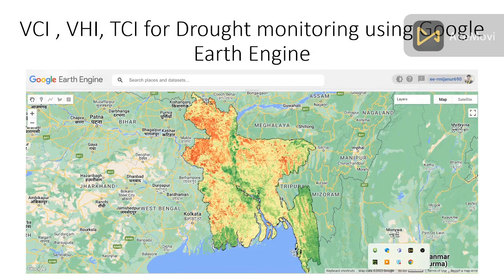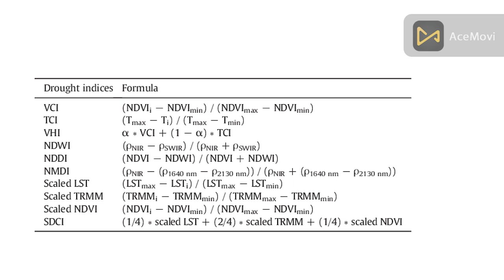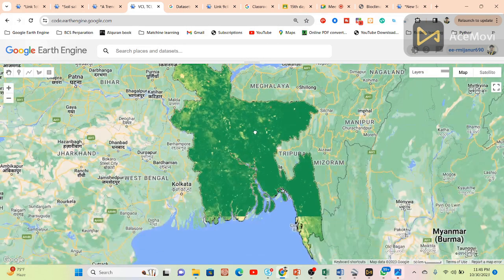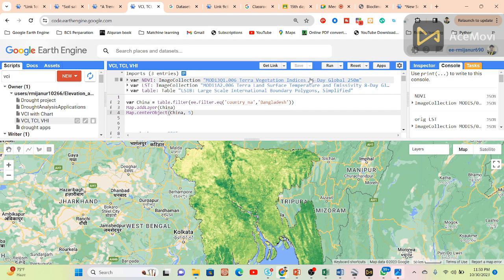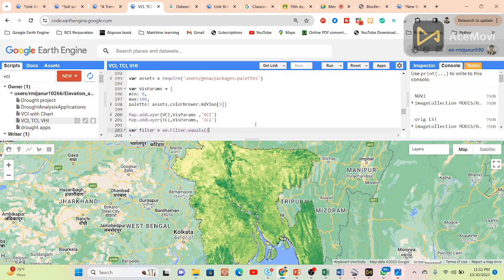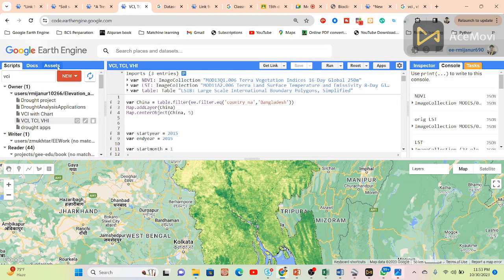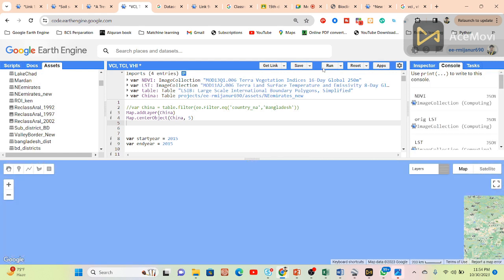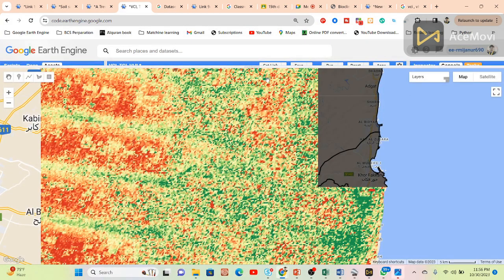Drought Monitoring and Hazard Assessment using Google Earth Engine || VCI , TCI , VHI Mapping in GEE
7 days of online training on Master Google Earth Engine for Remote Sensing & GIS analysis for beginners to advanced course contents

Course Content:
1. GEE: Introduction
2. JavaScript programming language A to Z
3. GEE Server language A to Z
4. Filtering and Displaying Rater & Vector data
5. Importing Raster and Vector Data in GEE
6. Calculating with Images: Raster Calculations
7. Calculating NDVI, NDWI, EVI , & all indices.
8. Introduction to Image Classification in GEE
9. Landover & Land use classification Map using Machine learning
10. Crop land classification using Machine Learning
11. Exporting Raster and Vector Data from GEE
12. How to make research paper map using GEE & ArcMap software.
13.How to make a time-series chart for NDVI, NDWI, and other Indices?
14. Spectral indices and develop the skills for calculating any index (NDVI, NDWI, NDSI, MNDWI, MSAVI)
15. How to remove CLOUD Mask from satellite Images
16. How to monitor surface water rainy and Dry time periods
17. Visualization (DEM) of Hill shade , Aspect and Slope Map
18. How to make an NDVI chart over a period of time of a Agricultural Land
19. Air Quality Monitoring: atmospheric concentrations of ozone, methane, formaldehyde,
20. How to Download Air Quality parameters Time series data in CSV format using GEE
21. How to make LULC accuracy assessment using Google Earth Engine. (Kappa, Producers & Consumers accuracy)
22. Monitoring Land Surface temperature using Landsat and MODIS || Make Time series chart of LST
23. How to Calculate Average, Maximum & Minimum pixel values using GEE
24. How to calculate the Classified Area using GEE
25. How to make a single class Map such as Urban maps, Water body maps,s, etc.
26. How to ADD A LEGEND, Title in GEE